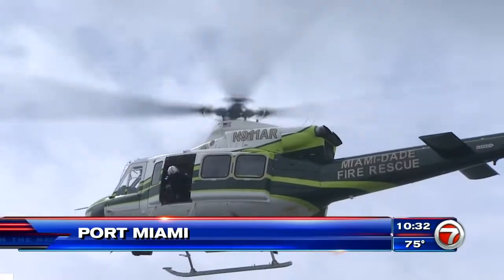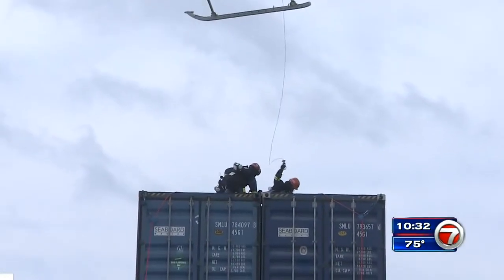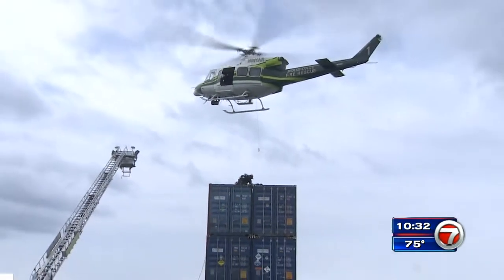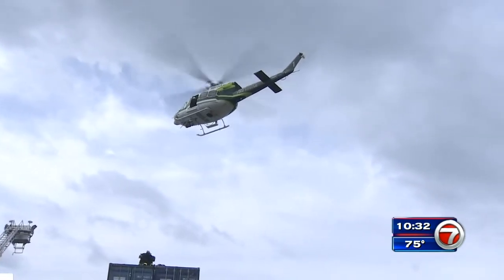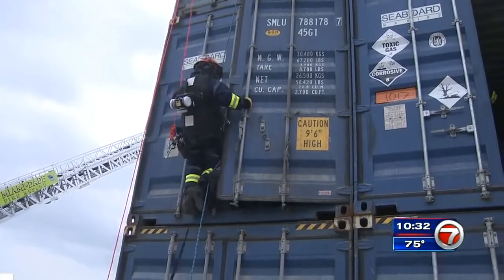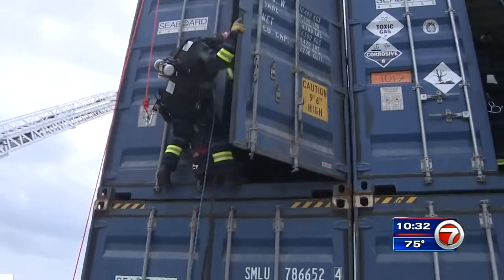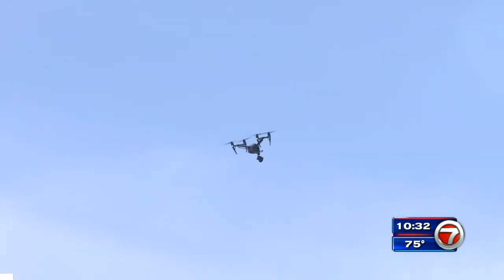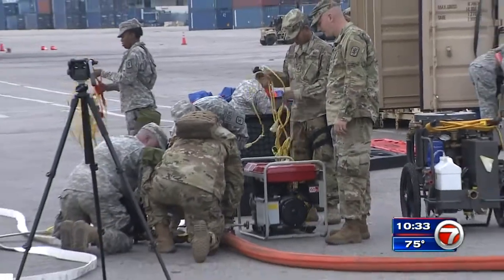71304 WSVNHD 2017 02 18 2233 Disaster Drill 01m33s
MIAMI, FL — First responders held a "highly visible" maritime drill on Saturday morning replete with helicopters, fire boats and people repelling onto a container ship.
The Miami-Dade Fire Rescue Special Operations Division and Hazardous material teams conducted its civil-military maritime hazardous materials drill at the Port Miami.
"The objective of this drill is to exercise the civil military interface that will occur on large-scale maritime hazmat incident; such as the arrival of a large container ship that is leaking hazardous materials into the bay," according to Erika Benitez of Miami-Dade Fire Rescue.
This drill was a joint effort from between Miami-Dade Fire Rescue, Miami-Dade Police Department, the US Army and other private entities.
Miami-Dade Fire Rescue (MDFR) is charged with maintaining full-time countywide response capabilities for the control of hazardous material (Hazmat) and toxic substance releases. This mission is spearheaded by the MDFR Hazardous Materials Response Team (HMRT) and Hazardous Materials Bureau (HMB).
The event aimed to prepare crews for a real hazardous-materials emergency. In one exercise, crews wore specialized protective clothing that protects against chem/bio and radiological threats (Demron’s newest ICE* suit developed by Ronald DeMeo MD, CEO of Radiation Shield Technologies especially for Miami-Dade Fire Rescues’s Hazmat Team) while they rappelled from helicopters and secured a container.

The HMRT is comprised of a Hazmat Battalion Chief, a Hazmat Specialty unit, four Hazmat Suppression units, and a Hazmat Medical unit. These units are equipped with specialized protective clothing, chemical detection equipment, sampling devices, containment tools, materials identification computer systems, state-of-the-art communications / meteorological equipment and specialized medication/antidotes.
Additionally, the MDFR Hazardous Materials Bureau provides administrative and operational support through hazardous materials response training, community planning and resource management.